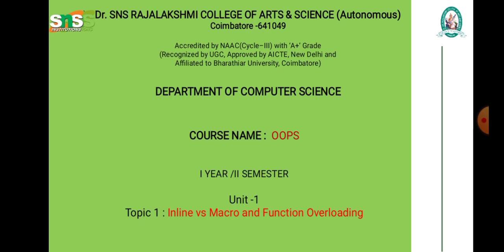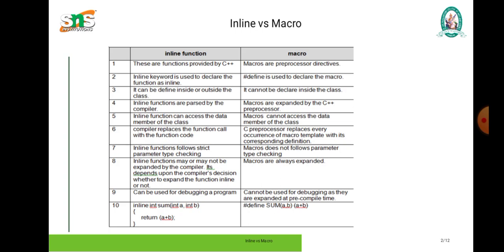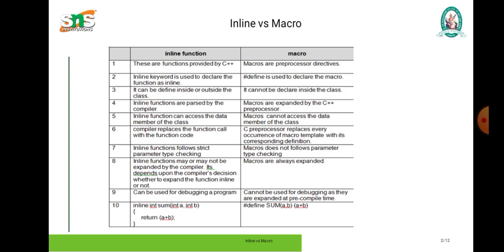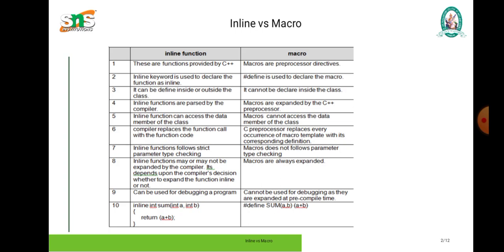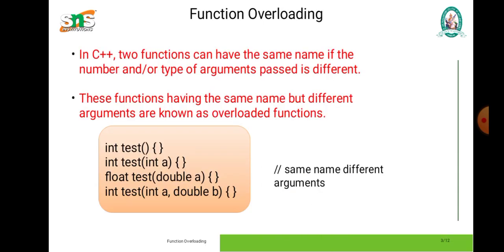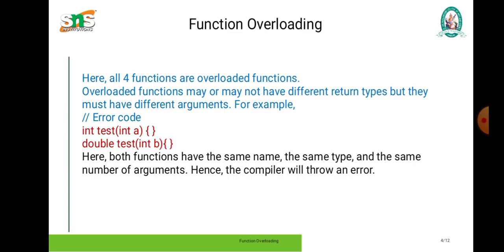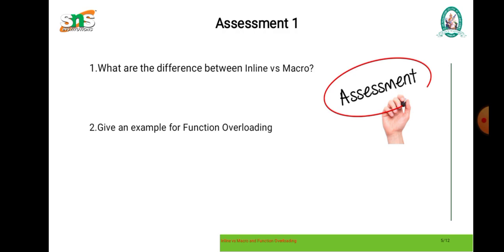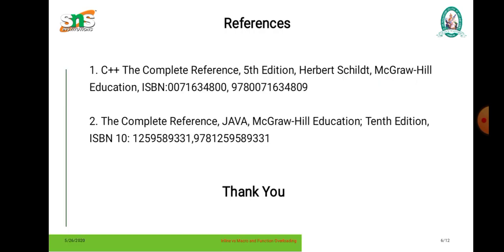Inline vs Macro Function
An inline function is a normal function that is defined by the inline keyword. An inline function is a short function that is expanded by the compiler. And its arguments are evaluated only once. An inline functions are the short length functions that are automatically made the inline functions without using the inline keyword inside the class.It is also called preprocessors directive. The macros are defined by the define keyword. Before the program compilation, the preprocessor examines the program whenever the preprocessor detects the macros then preprocessor replaces the macro by the macro definition.